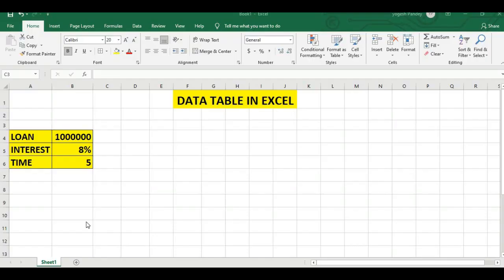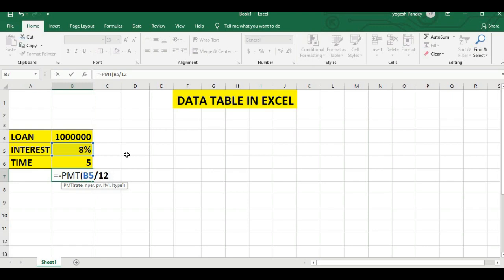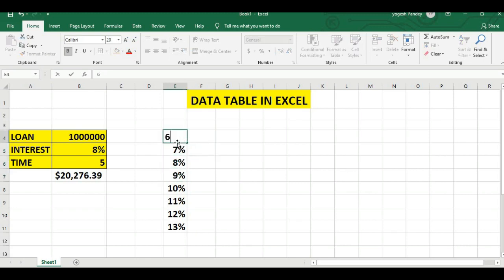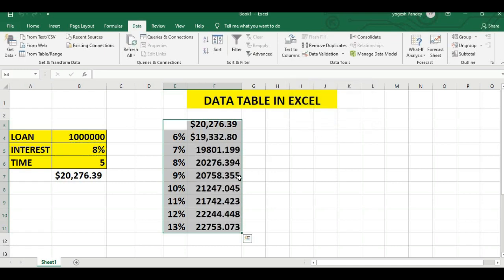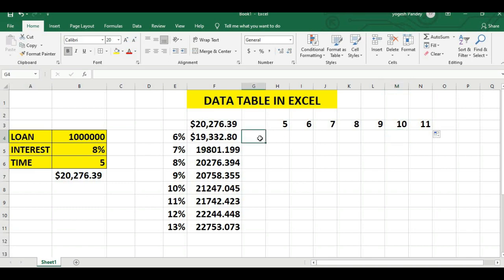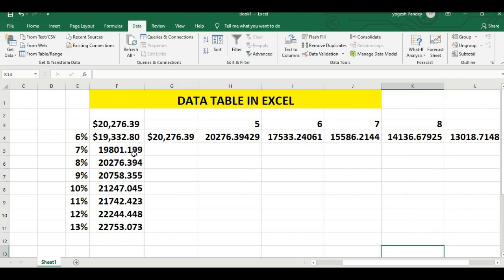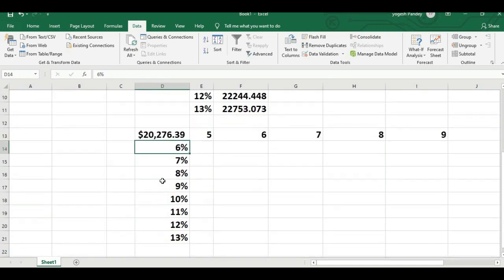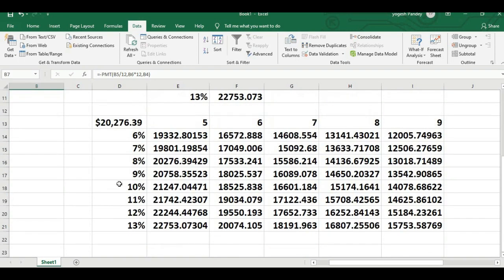How to Use an Excel Data Table for "What-if" Analysis | Data Table in excel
About the video: In this video, we have taken an example of the PMT formula to find out the use of the data table in our excel sheet.
PMT function is used to find out installment of our loan amount now after finding out our installment of the loan amount of particular time and particular interest if we want to analyze installment if our time and interest varies what will be interest under such condition we can use data table to analyze our installment amount a great tool for data analysis.